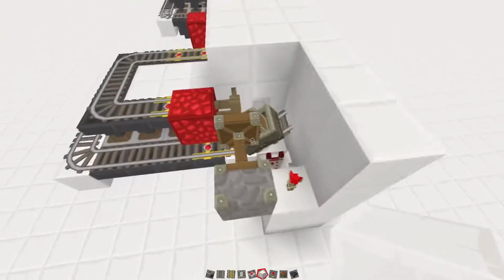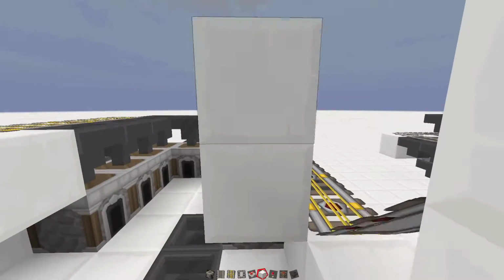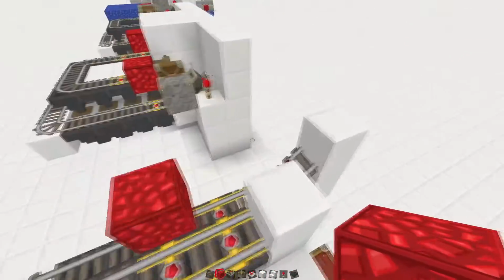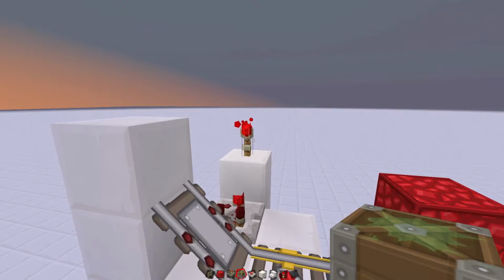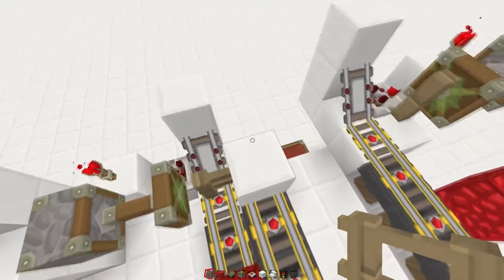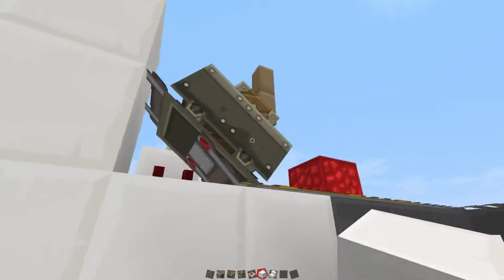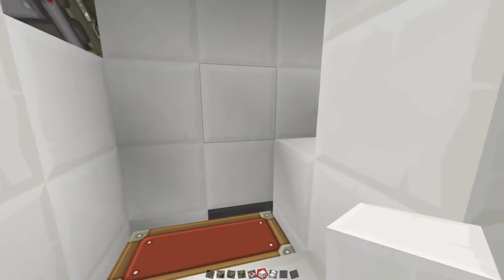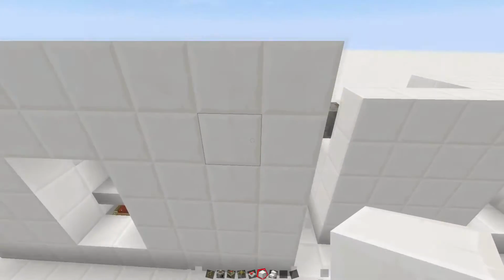"Minecart full auto furnace array smelter" [Minecraft 1.10 TESTED!]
One of the easiest Designs ever built!! COMPLETELY EXPANDABLE!!  The skies the limit, Literally! :)

I do not know who or if this "idea" belongs to anyone but if you know who please let me know and I will link them here!!

Feel like helping me out?

Minecraft allows production of videos for YouTube and have a link on their site stating so, check it out

If any copyrights have been infringed upon it is not intentional and if notified I will rectify it/them immediately.